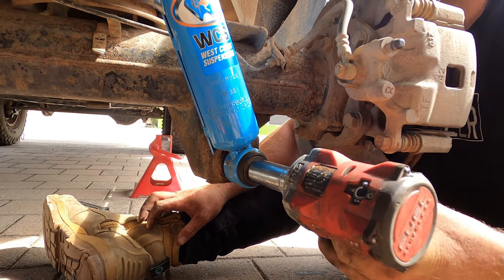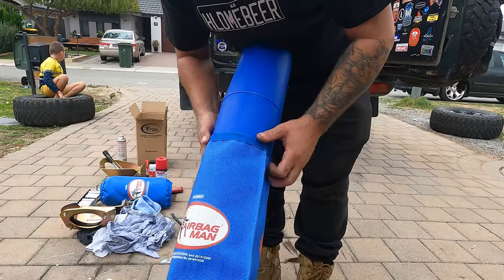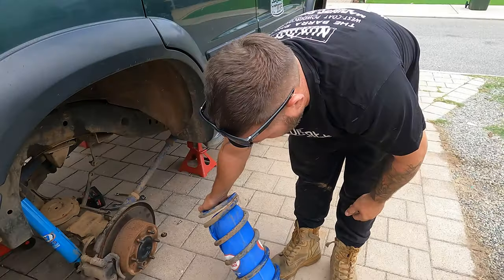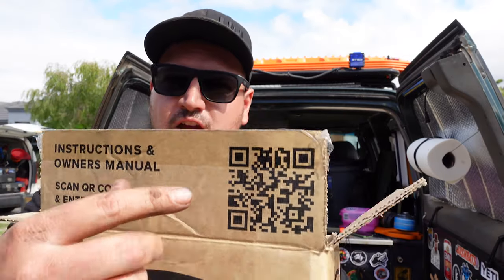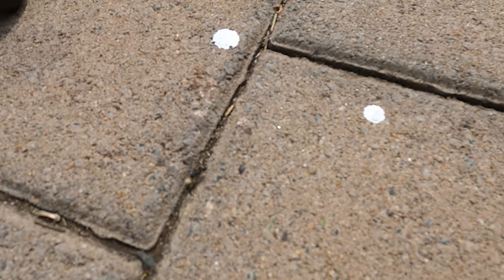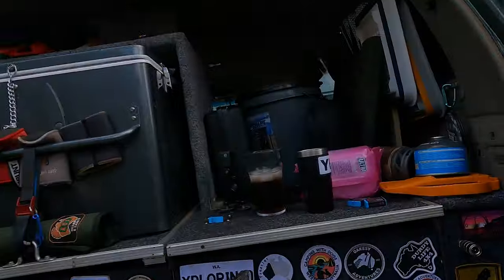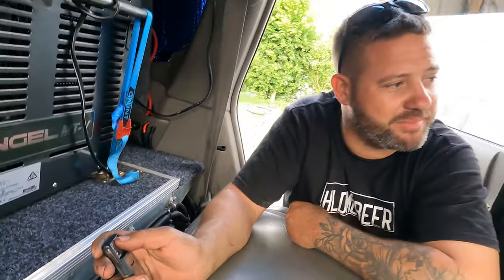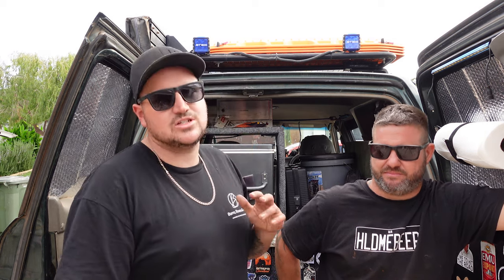4wd AirBag Install | A Must For Towing Your Caravan | GU Patrol How To | Airbag Suspension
They have sent over there full remote wirless Onboard Air Kit , with High Pressure Bags 👌

With what the Dads and Lads have ordered these are going to prove crucial in towing and leveling out that ride 👌

With a 150psi onboard compressor and 5lt air tank it is going to make pumping up tyres enjoyable lol 😂 while always having air supply there to change the bag pressures on the fly .

The high pressure bags are rated to have up to a MASSIVE 60psi in them which makes leveling out that load as easy as a press of a button😎

To support the bags we have installed @patrolapart_navarapart Boss strut top braces
to strengthen the big girls rear end and keep the springs where they need to be

Helping me on the spanners was the mechanical master mind himself @crebersoverlandingandcamping

This kit was full DIY so if you have a few handy mates like Creber it’s a good day in the garage having a few beers and spinng some spanners

Since filming this vid we have picked up the new peace of the puzzle and she tows like a dream 💭

I hope you enjoyed this one guys 🤙 where back to the camping and fishing real soon yew !!!

See use out on the tracks much love EDawg and Eli

See use on the next one legends if you ever struggling reach out it aint weak to speak 🗣️ 🙌💙